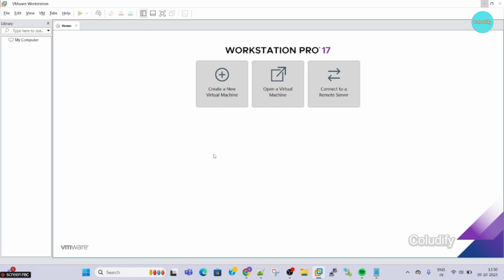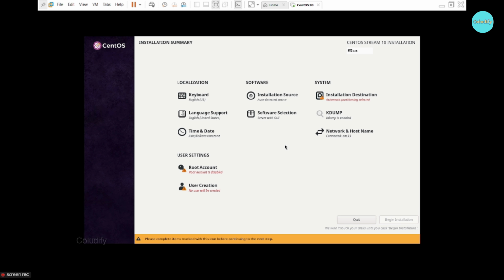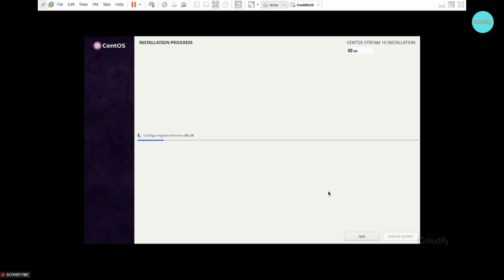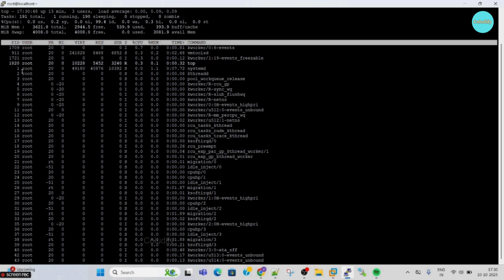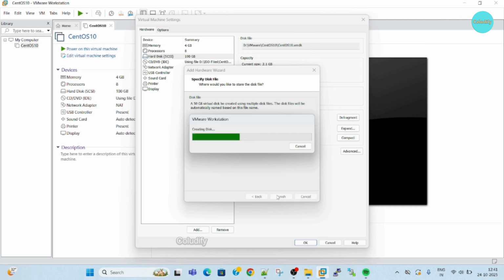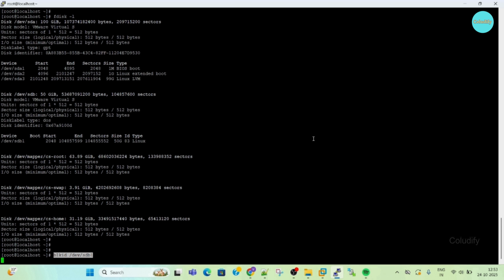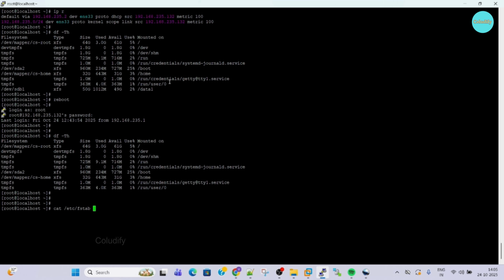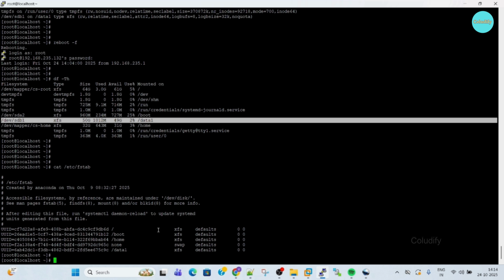Install CentOS on VMware + Linux Server Performance Tuning & How to Add & Permanently Mount a New HD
Learn how to install CentOS on VMware, perform essential Linux server performance tuning, and add + permanently mount a new HDD — all in one step-by-step tutorial for beginners and sysadmins. This fast, practical guide is ideal for home labs and production testing on VMware Workstation / ESXi. Follow along and get your CentOS VM optimized and storage mounted correctly.

What you’ll learn:
• How to create and install a CentOS VM on VMware (configuration, ISO, disk & network setup)
• Key performance tuning tips for Linux servers (sysctl, swappiness, I/O scheduler, CPU/memory tuning, services)
• How to add a new physical/virtual HDD to a CentOS VM and permanently mount it (partition, format, fstab)
• Commands and config examples you can copy/paste

Timestamps:
0:00 Intro & Overview
0:40 Downloading CentOS ISO & VMware setup
2:30 Creating the CentOS VM (CPU, RAM, disk settings)
5:20 Installing CentOS step-by-step (partition choices, minimal vs GUI)
10:50 Post-install essentials (SSH, updates, basic packages)
13:30 Performance tuning — kernel & sysctl tweaks
17:10 Tuning I/O, swappiness, and CPU governor
20:45 Adding a new HDD to VMware VM (attach disk)
22:40 Detecting new disk in CentOS, partitioning with fdisk/parted
25:00 Formatting (ext4/xfs) and mounting manually
27:10 Making the mount permanent using /etc/fstab (examples)
29:50 Verifying mounts, permissions and ownership
31:20 Final checklist & recommended monitoring tools
32:10 Wrap up & next steps

Commands & resources used in this video (copy/paste):

Update system: sudo yum update -y

Show disks: lsblk / fdisk -l

Partition: sudo fdisk /dev/sdb

Make filesystem: sudo mkfs.ext4 /dev/sdb1 (or mkfs.xfs)

Mount manually: sudo mount /dev/sdb1 /mnt/newdisk

Edit fstab: sudo nano /etc/fstab → add /dev/sdb1 /mnt/newdisk ext4 defaults 0 2

sysctl tweaks example: add to /etc/sysctl.conf then sudo sysctl -p

If you found this helpful, please:
• SHARE with fellow sysadmins or students